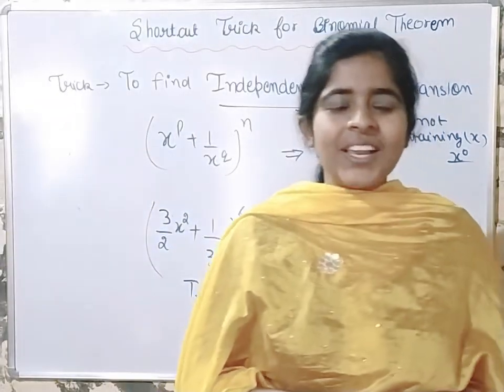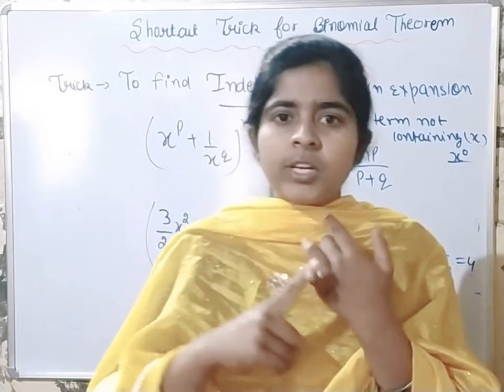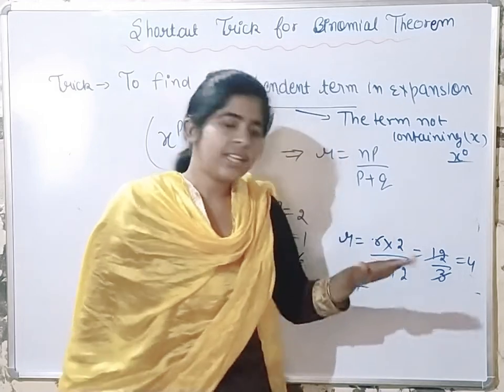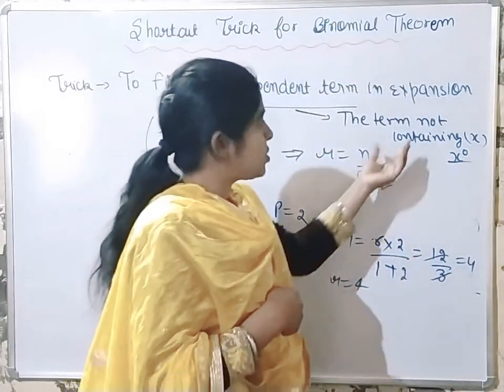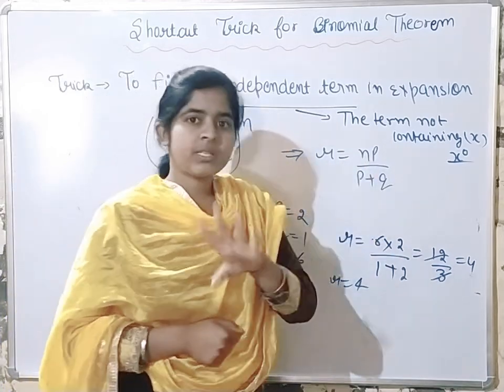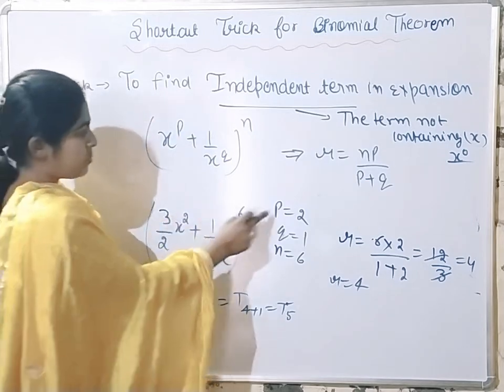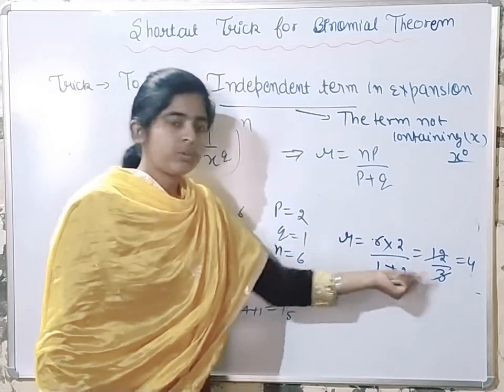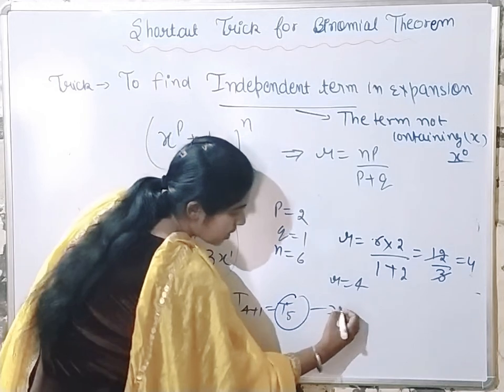Master cadre (2020). short trick on binomial theorem-(part-3) find independent term-.By Sandip Kaur